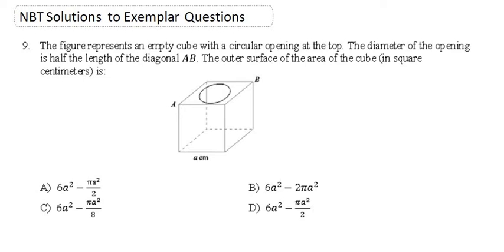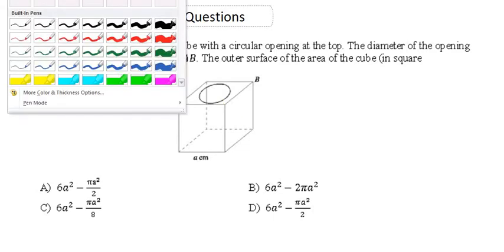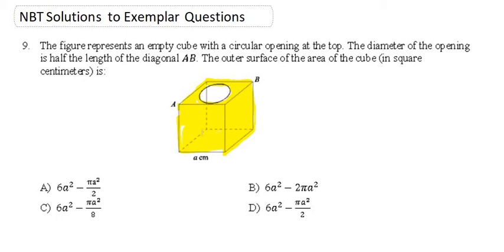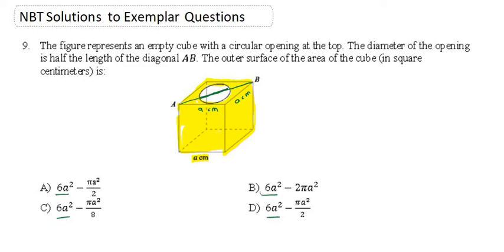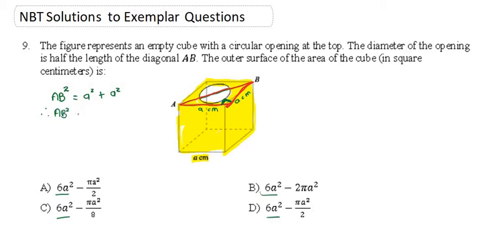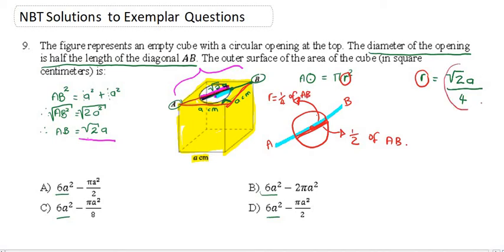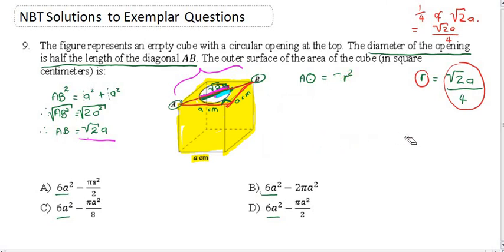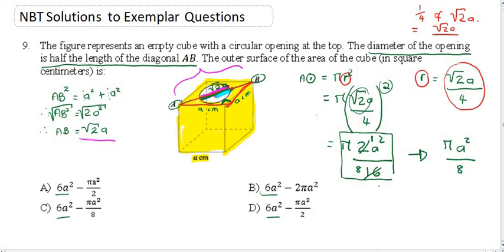QUESTION 9 NBT SOLUTIONS TO EXEMPLAR QUESTIONS